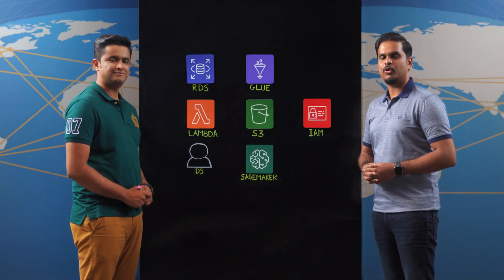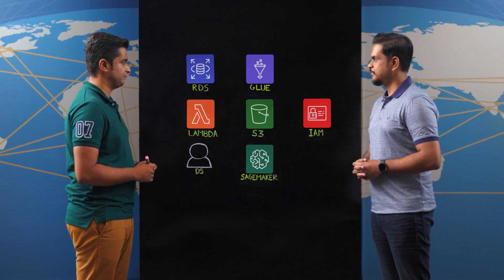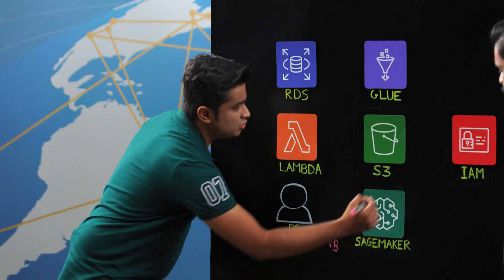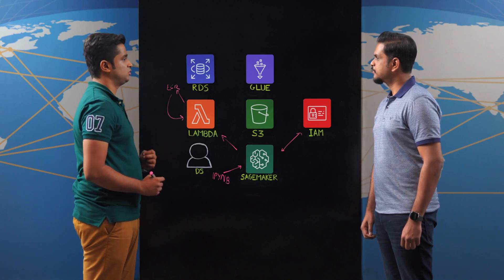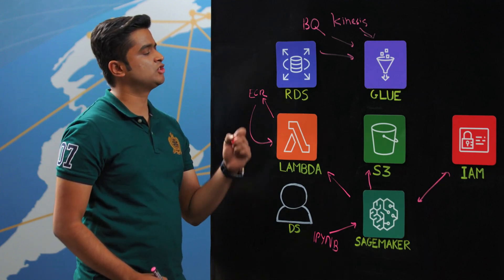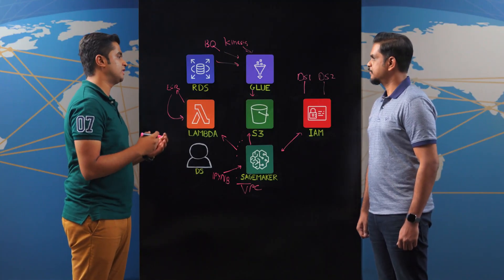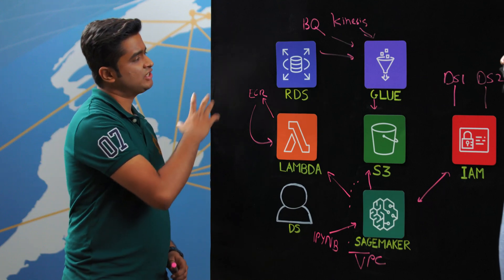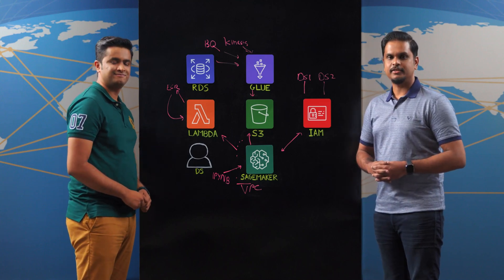FPL Technologies: Building On-Demand, Secure, and Scalable Serverless ML Workbenches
First Principle Labs (FPL) Technologies is on a mission to re-imagine credit cards and payments from first principles and is building a mobile-first credit card in India. Learn how FPL Technologies built On-Demand, Secure, and Scalable Serverless ML Workbenches in a cost-efficient way using Amazon SageMaker, AWS Lambda, AWS IAM, Amazon S3, and AWS Glue. This architecture provided the much required agility for FPL Technologies to launch their products way sooner than planned.